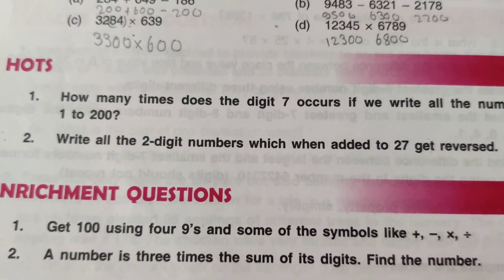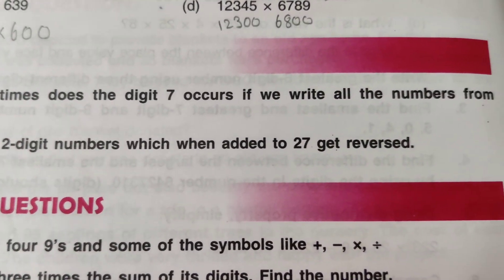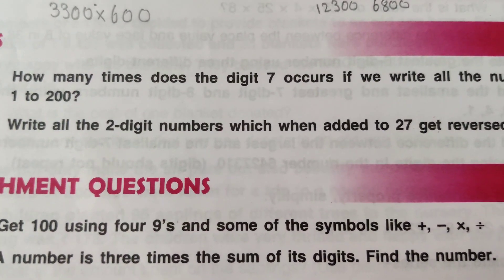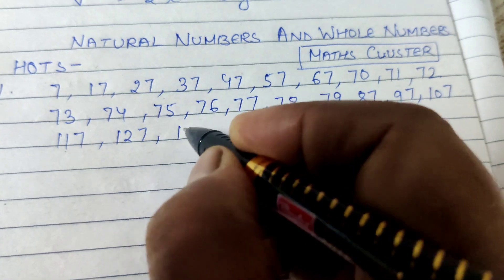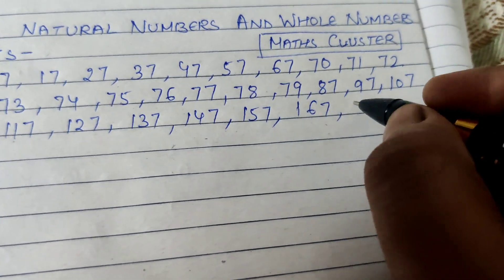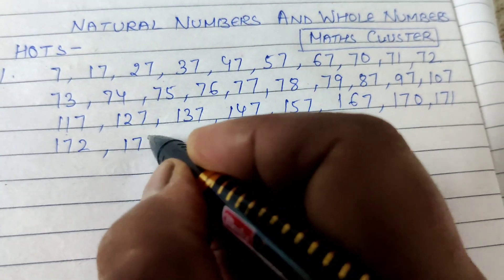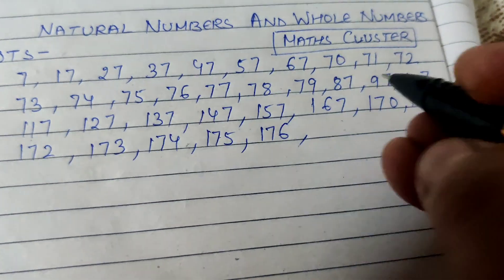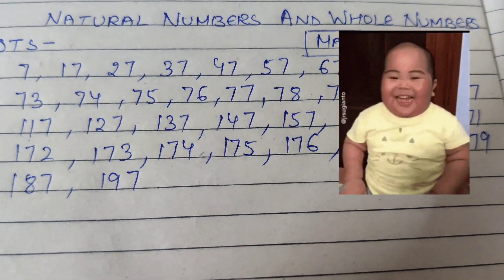Introduction to Algebra | HOTS questions | Class 6 maths | DAV maths book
Introduction to Algebra
HOTS questions
Class 6 maths
Addition of algebraic terms